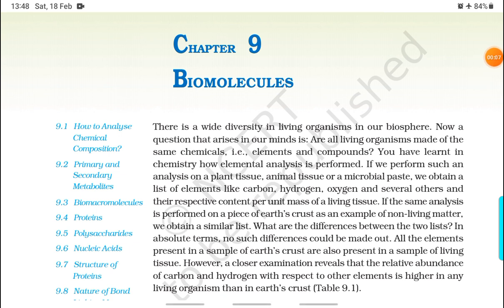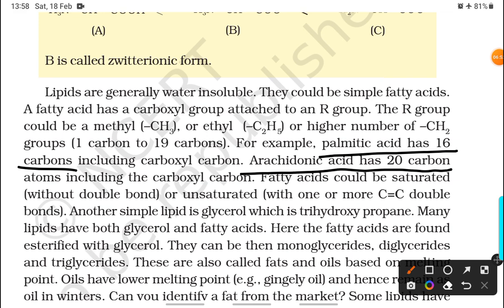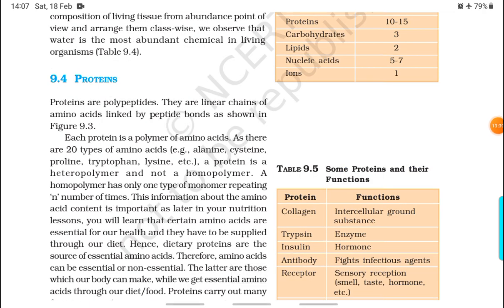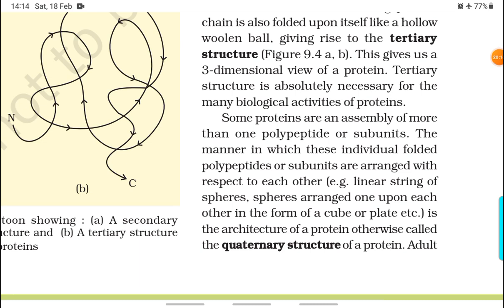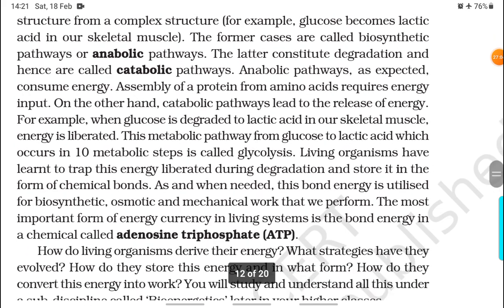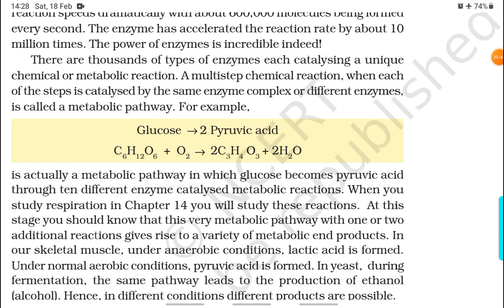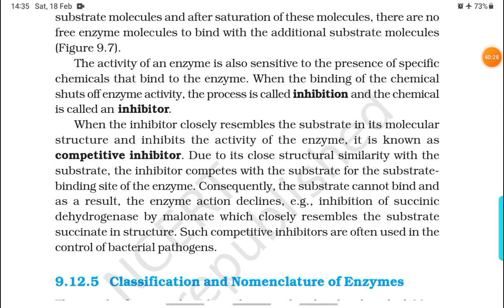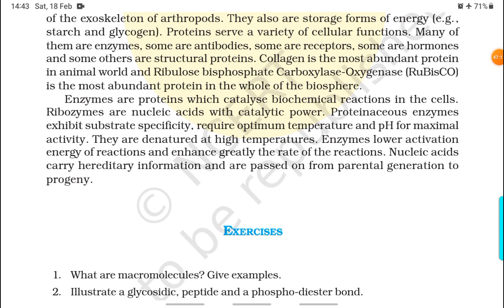Chapter 9| BIOMOLECULES| NCERT Audiobook| Class 11| Biology| Reading